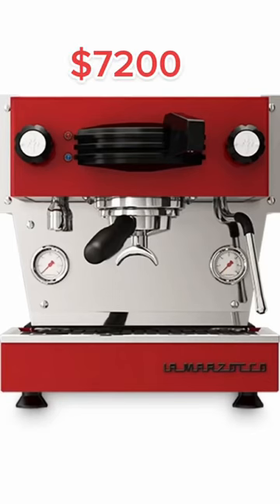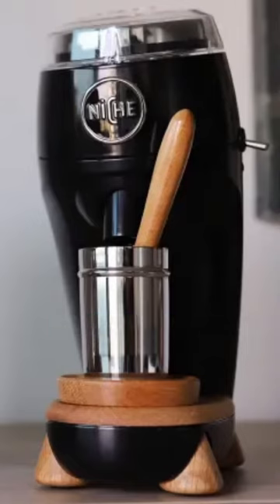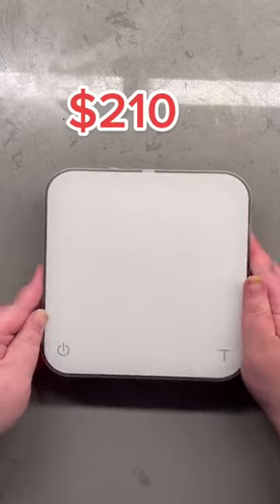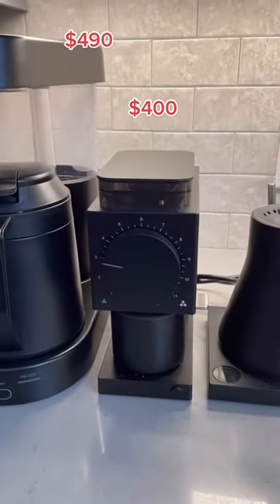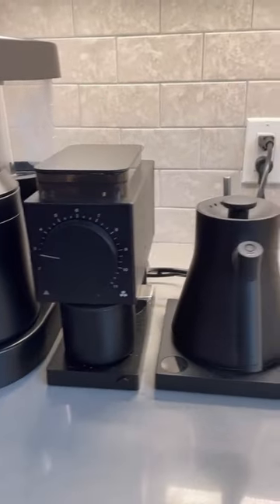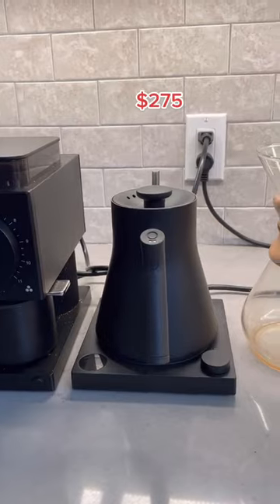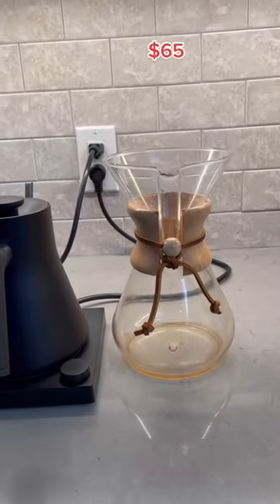My Dream Espresso Set-Up